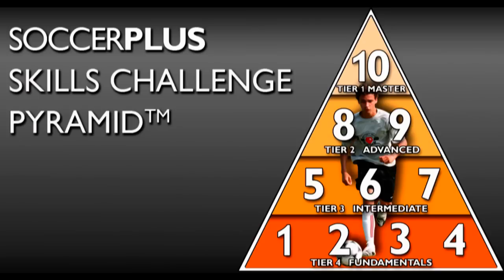Skill of the Week FieldPlayers III™ -- Drag to stepover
To receive a weekly email sign up SoccerPlus releases FREE Soccer Skills Videos each week -- targeted at outfield players (4-18 years of age) and at goalkeepers (8 years and older).  Players should watch the short videos and then practice the skills.  Coaches can set players 'soccer homework' and incorporate the skills into practice. Parents can help their children practice skills in the yard outside of traditional practice times.